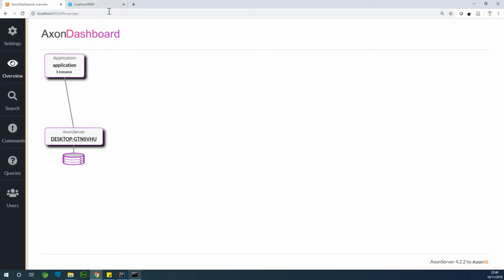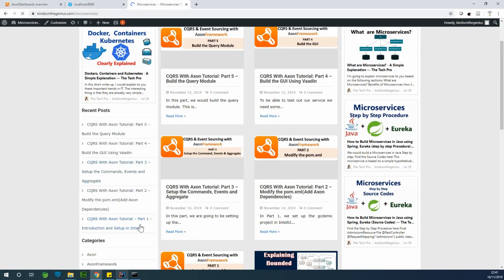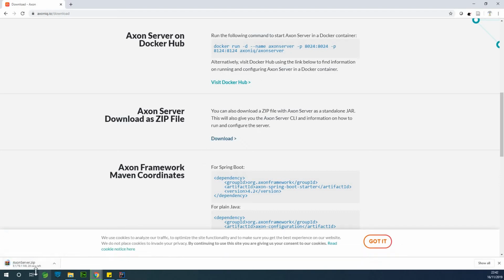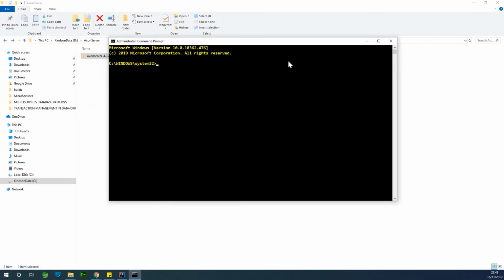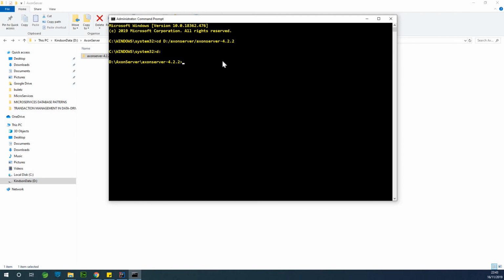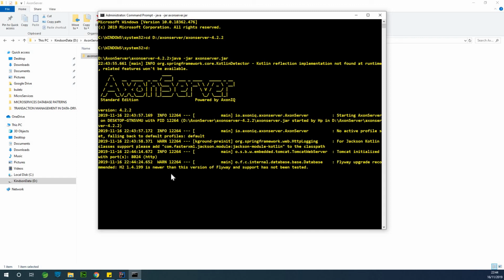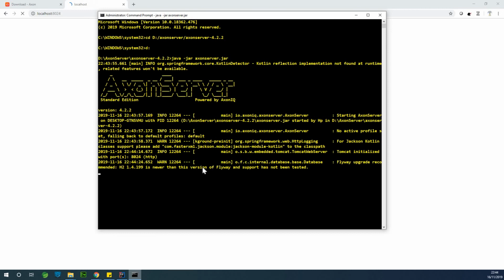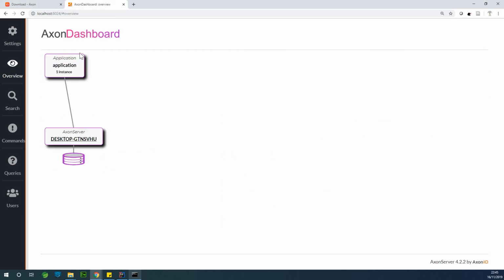How to Setup AxonServer and see Microservices Instances(AxonFramework Tutorials)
This Video explains how to setup Axon Server on your local system and view the AxonDashboard as well as local instances on your application.